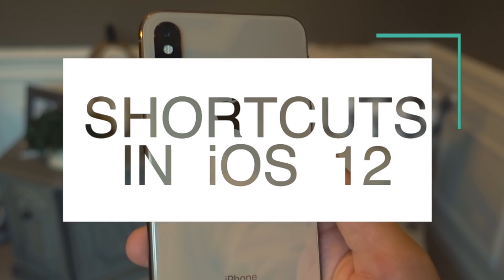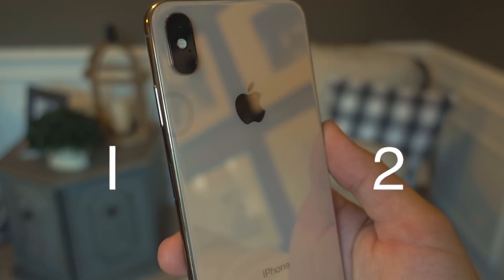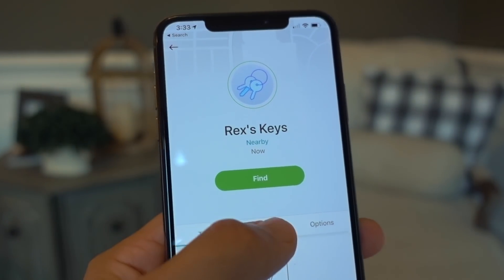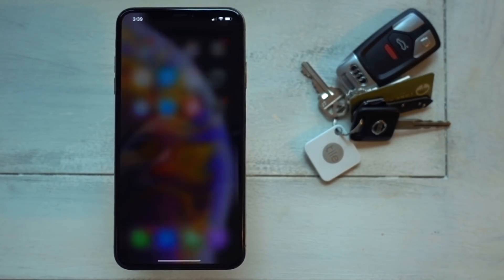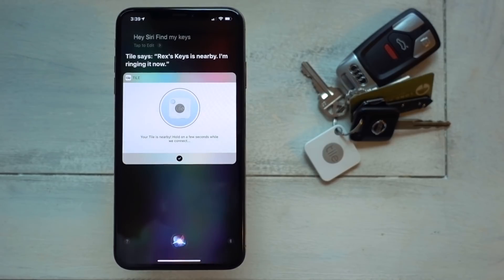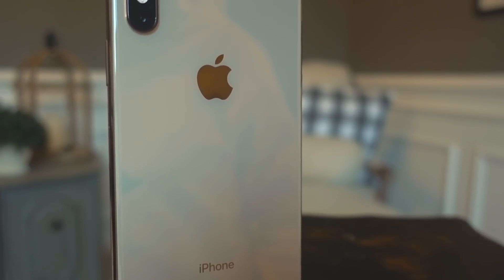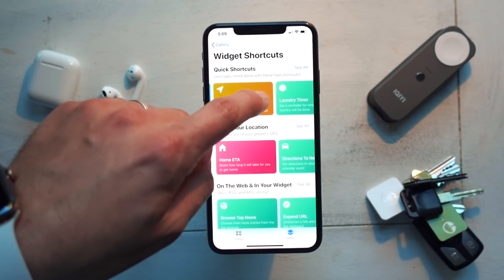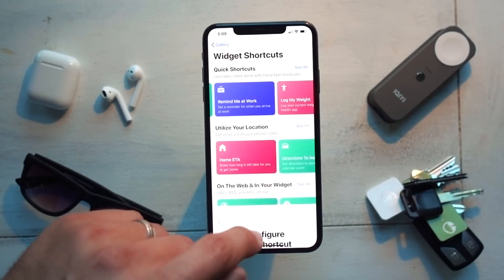Learn the Basics and More – Shortcuts in iOS 12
iOS 12 includes many new features such as new Animoji and Memoji, improved Do Not Disturb, upgrades to augmented reality, and more. Alongside iOS 12, Apple updated its Workflow app and renamed it “Shortcuts.” It’s a fantastic automation app that all iPhone owners can benefit from using.

Everything You Need to Know About the New Shortcuts App in iOS 12